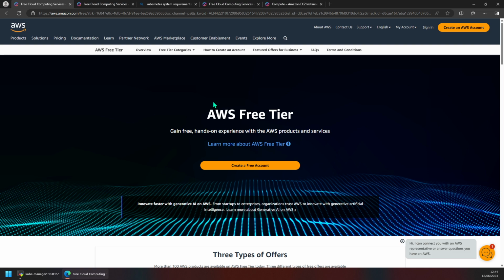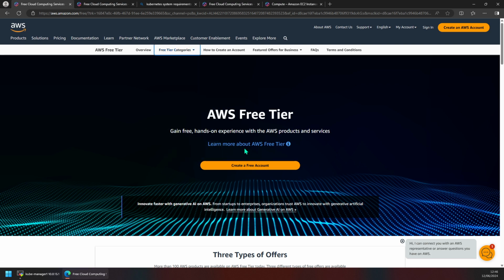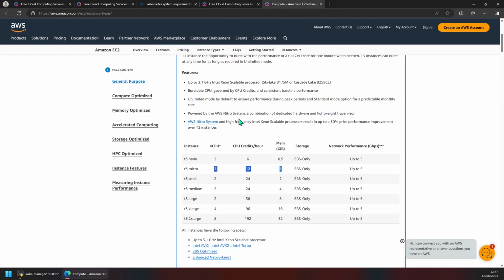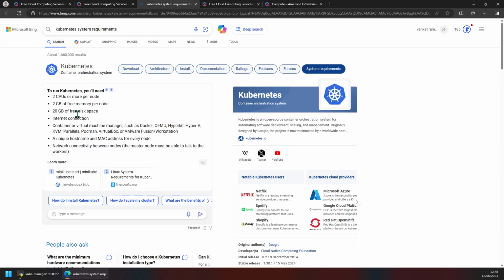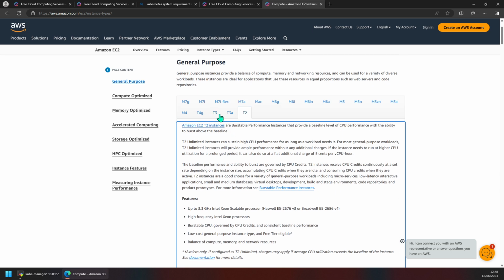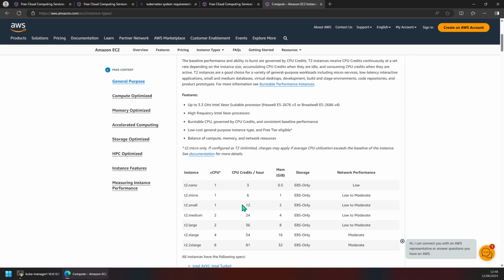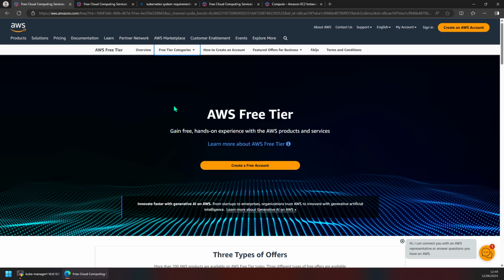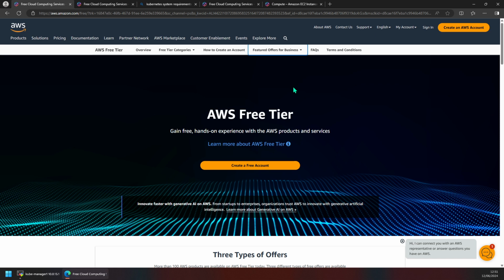CKA Course - Labs - AWS - Introduction